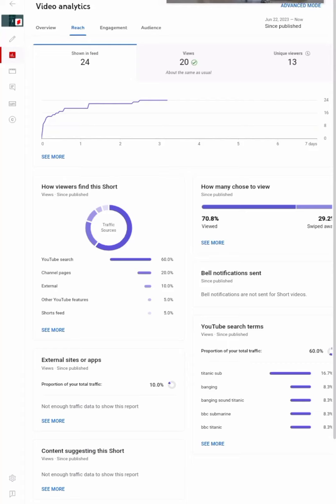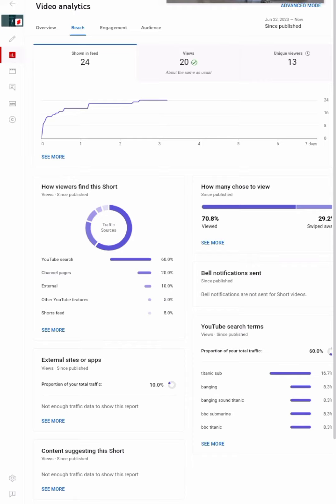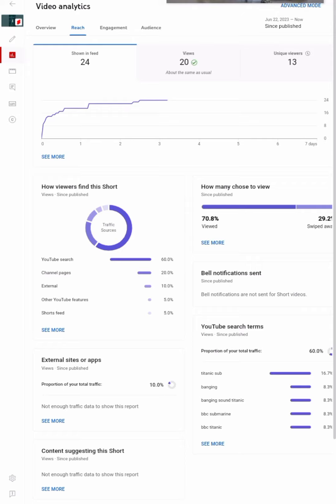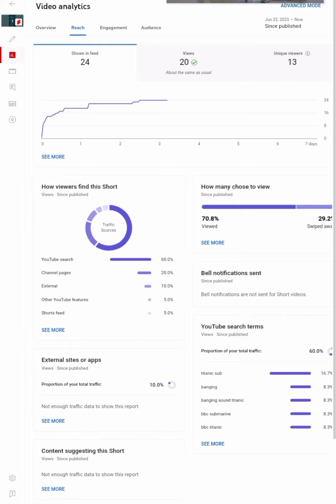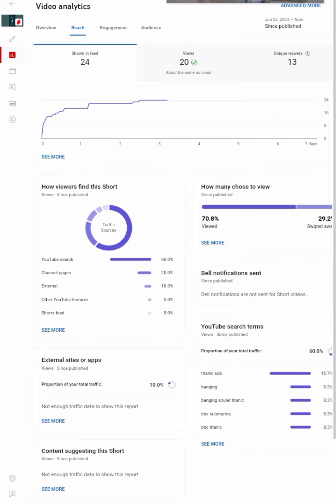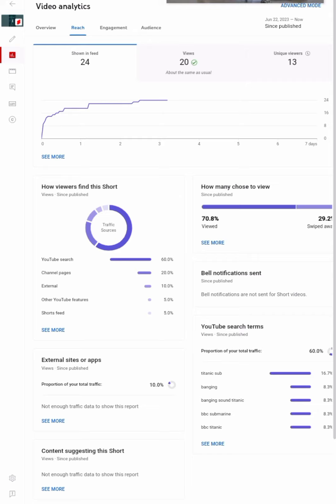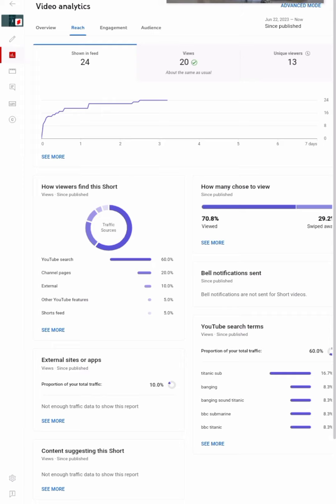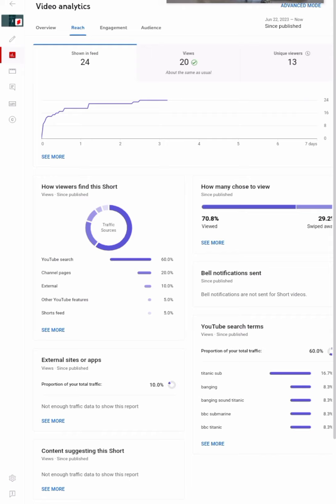YOU TUBE CONTENT CREATOR // BLACK CONTENT CREATOR // EQUALITY AND INCLUSION??? // SHORTS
BLACK YOUTUBE CONTENT CREATOR

youtube content creator bias,
youtube content creator,
youtube content creator tips,
youtube content creation,
youtube channel start content,
different content creators,
content for new youtubers,
youtube shorts content creator